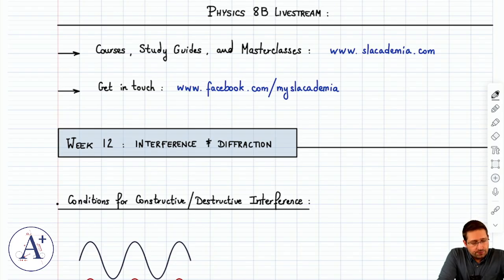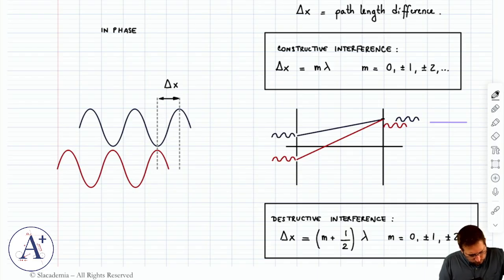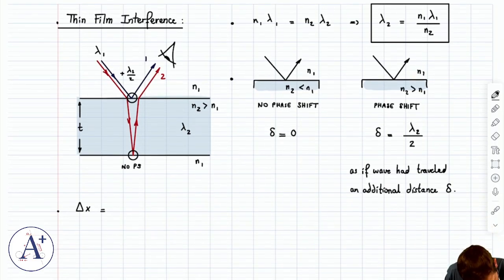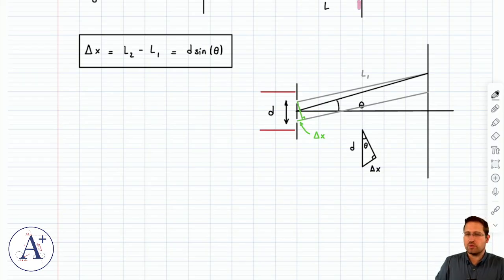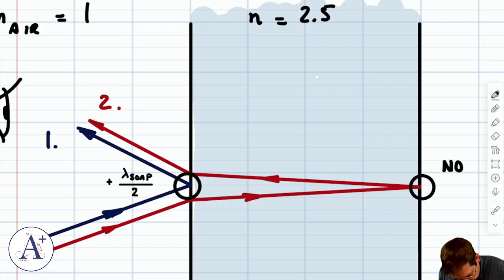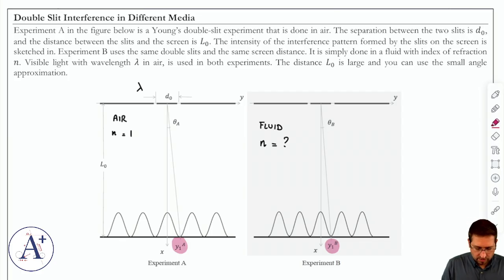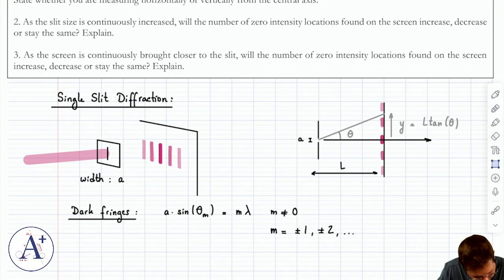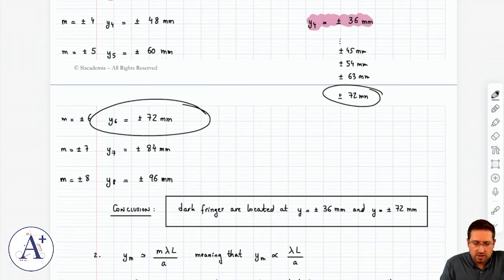Physics 8B - Chapter 29 - Interference & Diffraction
Review of conditions on the path length difference for constructive/destructive interference. Overview of thin film interference, double slit interference, and single slit diffraction.